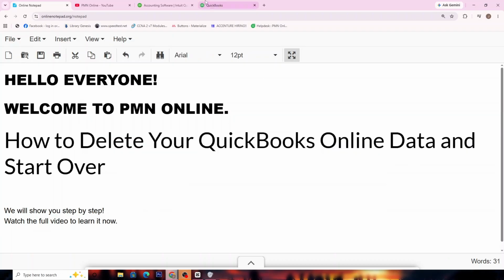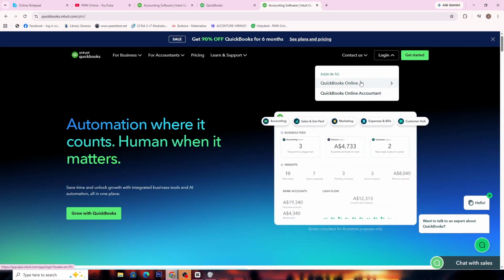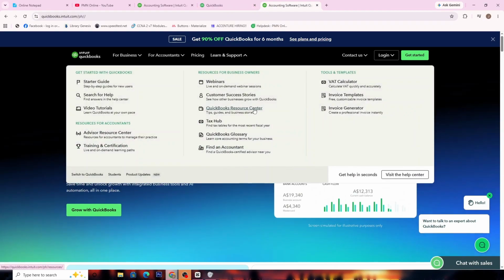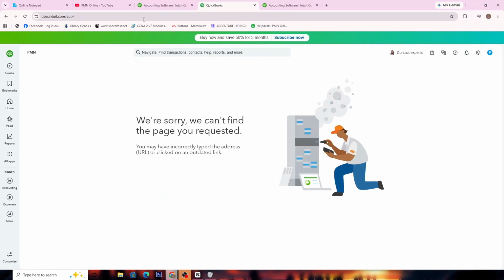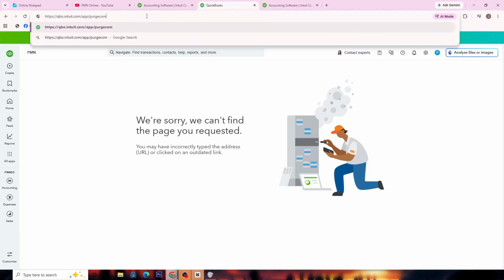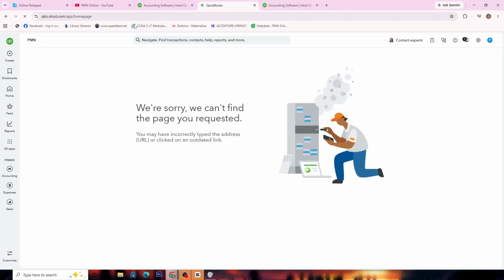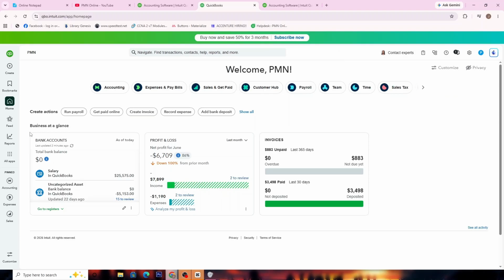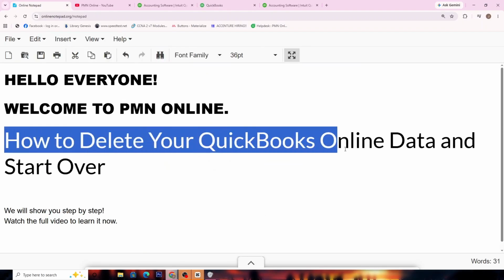How to Delete Your QuickBooks Online Data and Start Over Easily 2026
In this video I have shown How to Delete Your QuickBooks Online Data and Start Over Easily 2026.

In this tutorial, I will guide you through the exact steps needed to delete your QuickBooks Online data and start fresh. You will learn how to navigate the settings, initiate the deletion process, and ensure your data is successfully removed. Follow along as I break down the procedure into easy-to-follow segments to help you get back on track.

Deleting your QuickBooks data can be crucial for many business scenarios. Whether you're transitioning to a new accounting platform or simply needing a clean slate after a rough quarter, understanding this feature is key. Real-world examples range from small businesses looking to implement new practices to larger companies prepping for audits or restructuring.

We also touch on the potential for automation and integration with other platforms, allowing for more efficiency in your financial management. Today’s technology enables seamless transitions, ensuring your systems can communicate and work together smoothly. This means you can leverage AI tools for better data handling and reporting.

This video is beginner-friendly and serves professionals needing a clear and concise guide to the deletion process. Whether you're a startup owner or an established business manager, you'll find valuable insights to help streamline your accounting tasks and focus on growth.

You'll learn:
- How to easily delete your QuickBooks Online data
- Step-by-step process for starting over
- Key scenarios for utilizing this feature
- Best practices for integrating with other tools
- Tips for ensuring data integrity during the transition

Perfect for beginners, small business owners, and accounting professionals looking to streamline their financial processes.

0:00 Introduction
0:30 Accessing QuickBooks Online Settings
1:00 Navigating to Data Deletion
1:30 Confirming Data Deletion
2:00 Starting Over: Next Steps
2:30 Conclusion